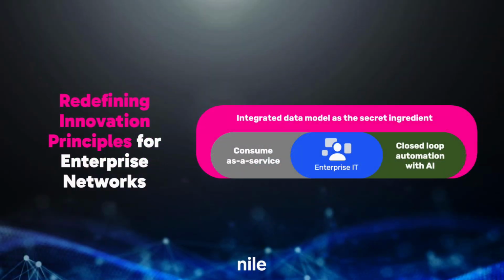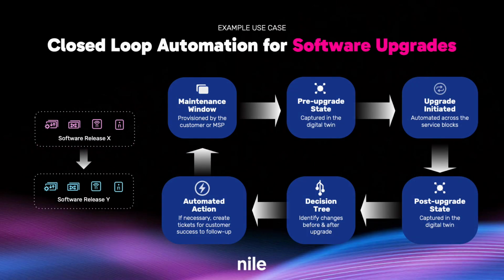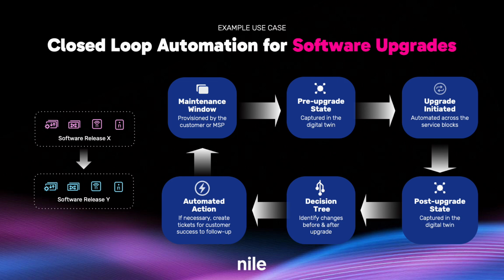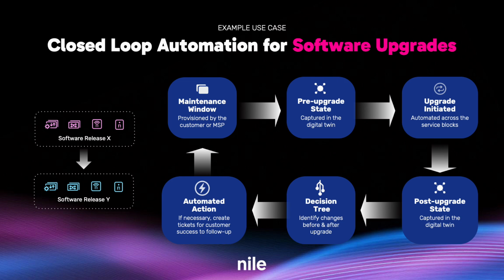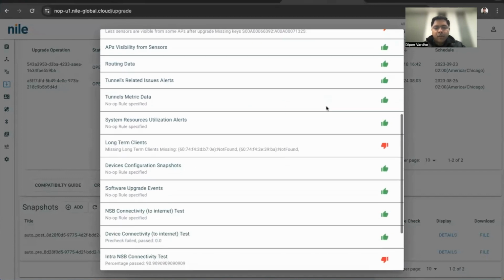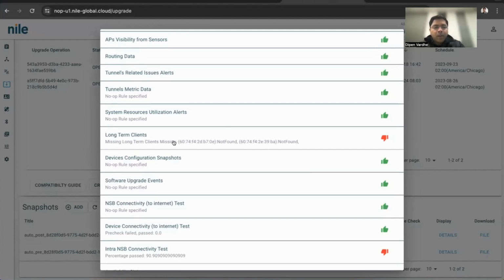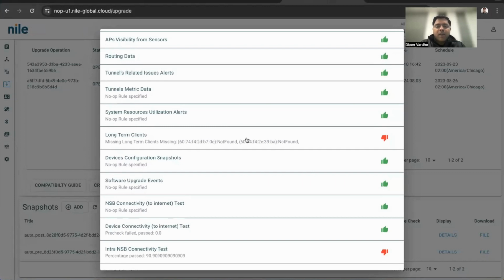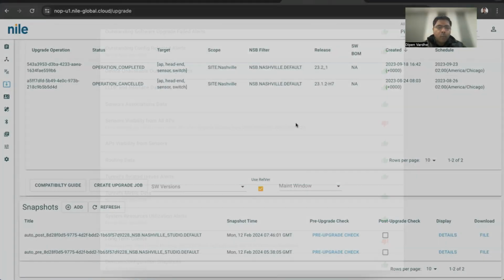Closed Loop Automation for System Software Upgrades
Welcome to the fifth and last episode of our closed loop automation demo series. In this episode, we showcase how the Nile Access Service completely streamlines and automates network software upgrades from start to finish, including the validation of user experience before and after. For more information and to continue the conversation, please visit us